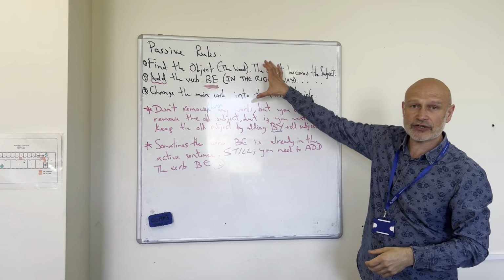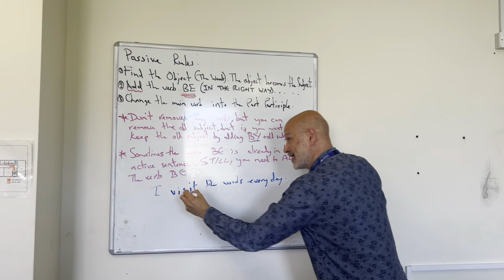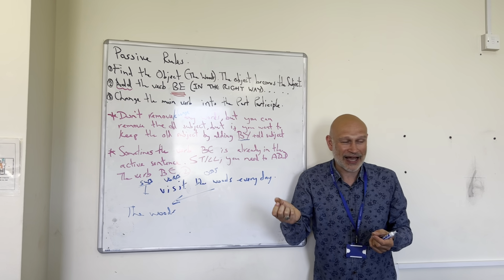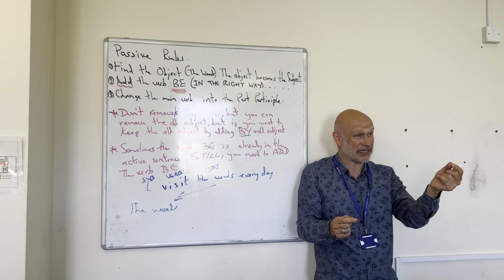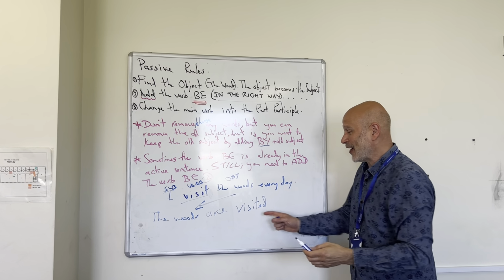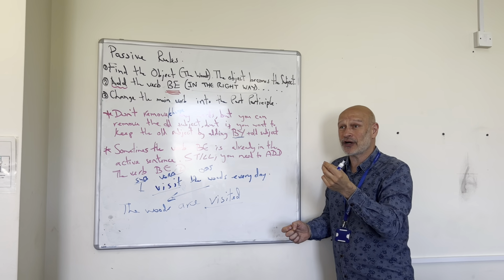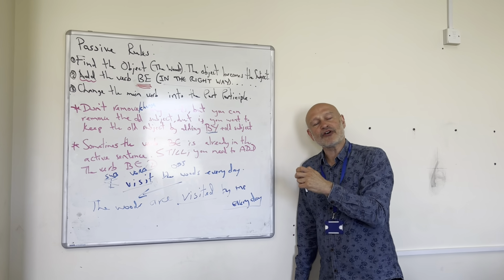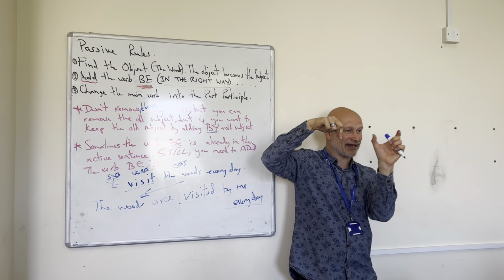Passive Rules New Information